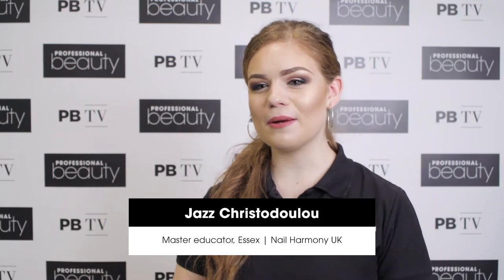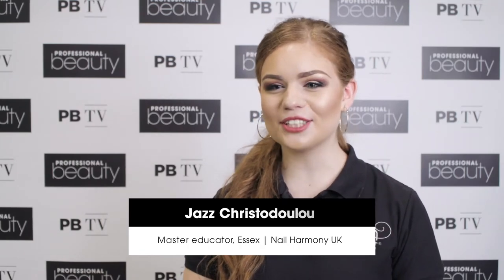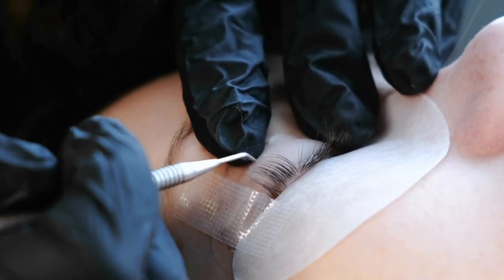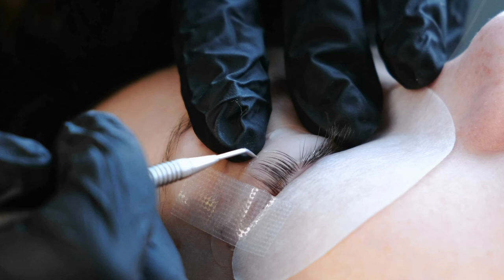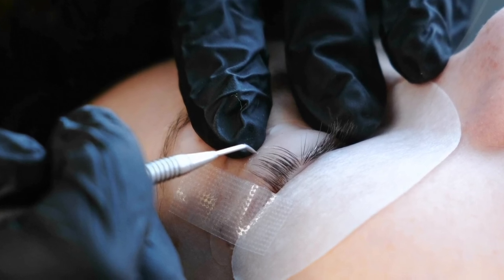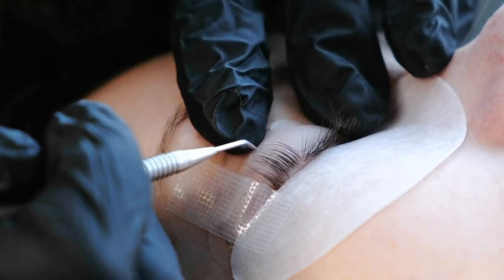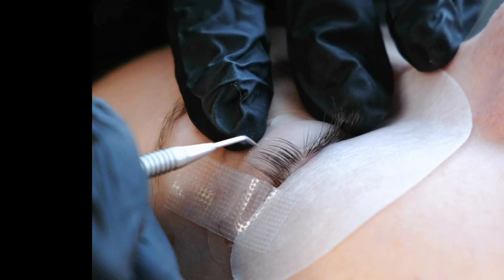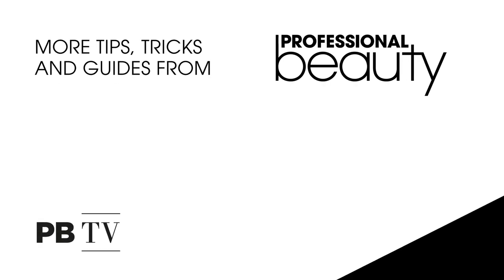PBTV: Introducing lash services to a nail salon | Professional Beauty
Nail Harmony UK Master Educator, Jazz Christodoulou, gives advice on the best ways to introduce lash services in to your nail salon.